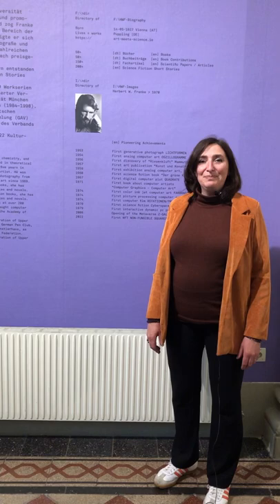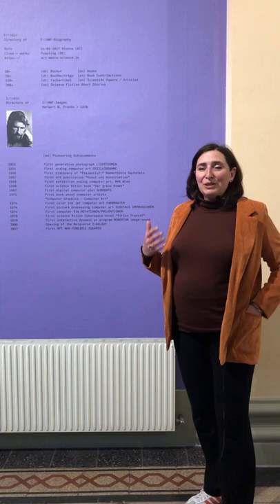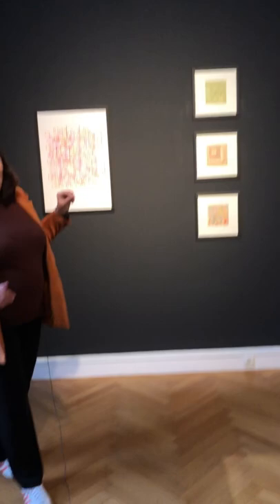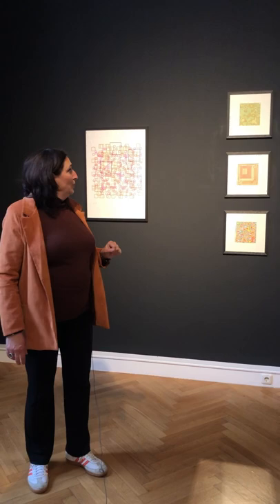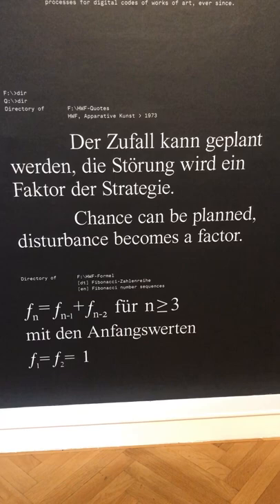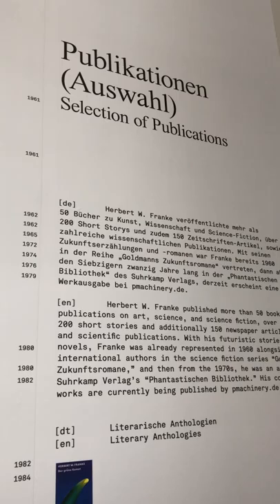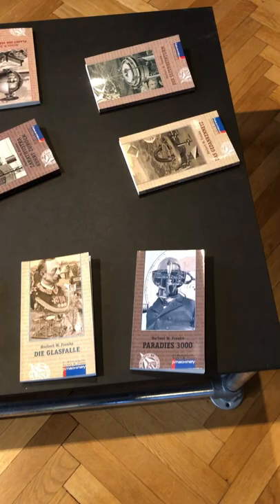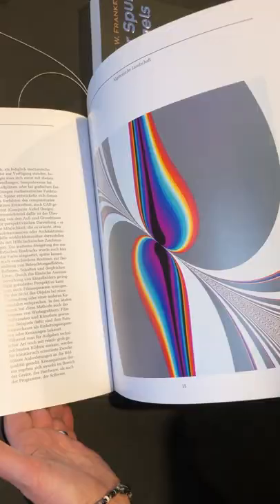OÖGuidedTour - VISIONARY // Herbert W. Franke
🗣 On this episode of our Guided Tour curator Genoveva Rückert is showing us the exhibition VISIONARY by Herbert W. Franke.

Franke’s perception of the world as an digital artist, his comprehension of natural scientific phenomena as a researcher combined with highly ethical philosophies, make him the multi-dimensional forerunner & far-reaching visionary he truly is in many disciplinary fields. As an early computer artist, he was co-founder of Ars Electronica in 1979 and a pioneer of the Metaverse in the 2000s, with his 3D world “Z-Galaxy”. 👾🤖

Very early, he was realizing the importance of the Fibonacci Formula in the caves of Upper Austria & the general Beauty within Logic. As a writer, he created new worlds full of fantasy in his sci-fi books and acknowledged computer machines as equally valuable co-workers & translators. Curator Genoveva will present his history of development and an exhibition to the life and work of this media art pioneer to you.

Curated by Susanne Päch & Genoveva Rückert

📅  30.03. – 12.06.22
 📍   Francisco Carolinum Linz